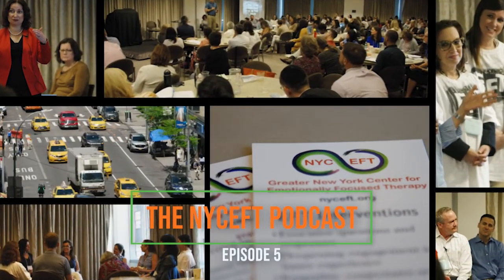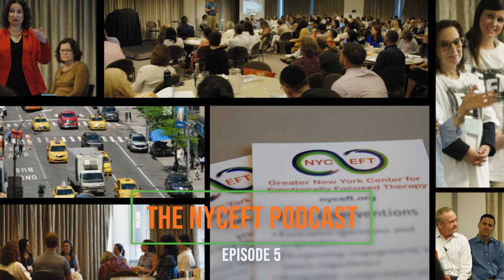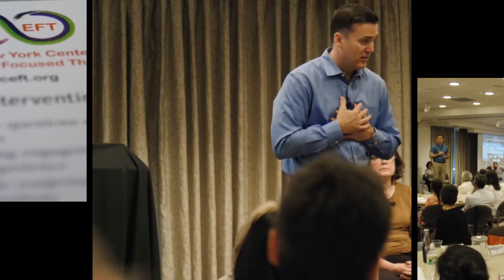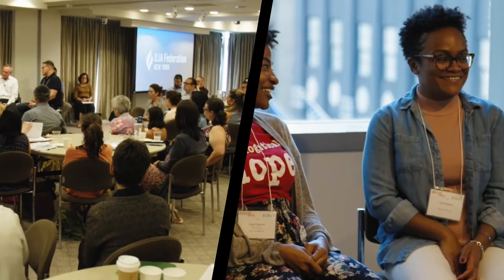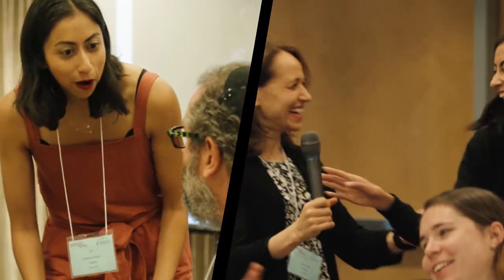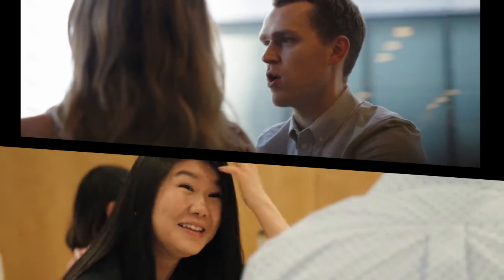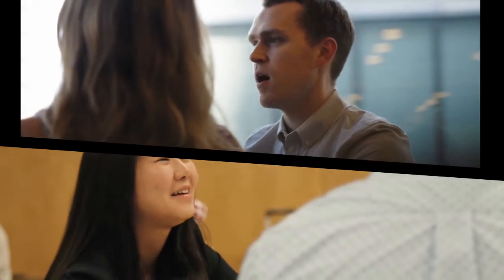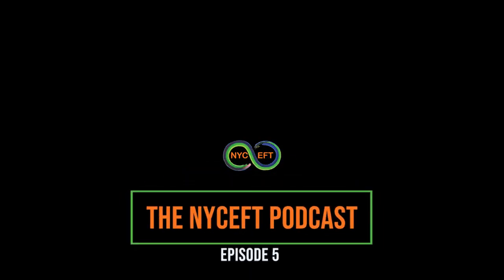How To Begin Assessment Session 4: What To Say and How To Say It (Ep 2 of a 3 episode series)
Do you ever get stuck on how to begin your sessions? Do you find that just saying “How are you?” leads to a lack focus and wastes precious time? Do you struggle to find the words to describe the work ahead? If so, this series of three episodes of The NYCEFT Podcast is for you! Listen in as Wendy Tomkiel, experienced EFT therapist and supervisor, and founding member of NYCEFT shares her expertise and wisdom on how to open the first session, the individual sessions, the fourth assessment session, ongoing Stage 1 sessions vs Stage II sessions, and how to begin sessions with couples with different cycles, e.g. attack/attack, withdraw/withdraw. Each episode with Jeff and Wendy is packed with specific tips and languaging that you can use right away with your couples.

In this episode (Ep 2 of the three part series) Wendy first outlines her approach to opening the fourth session in the assessment process with a focus on highlighting strengths of the couple, acknowledging each partner’s courage to risk vulnerability, and outlining the feedback she’ll be providing so couples can know what to expect. Jeff and Wendy then discuss how to provide feedback to escalated couples who do not have mutually agreed upon goals vs less reactive couples who are more aligned on the outcome they're hoping for. Wendy also discusses the pitfalls of opening sessions with too general a question like, “How are you?” and offers specific alternatives that are more structured and directive.